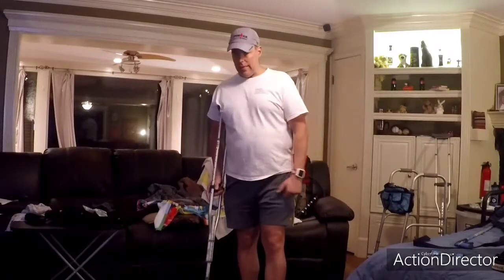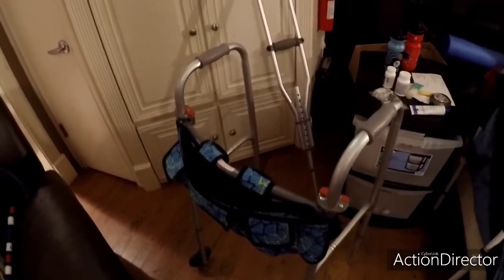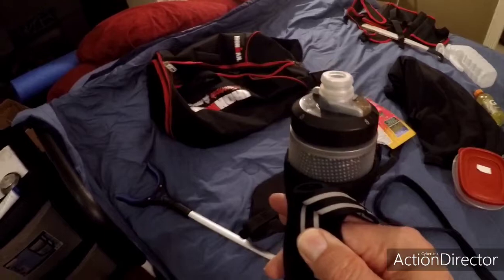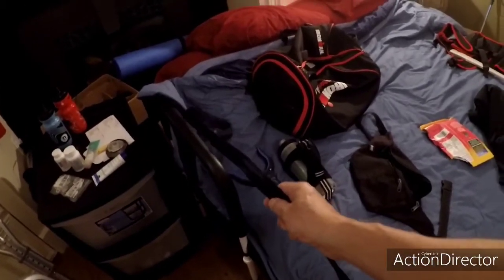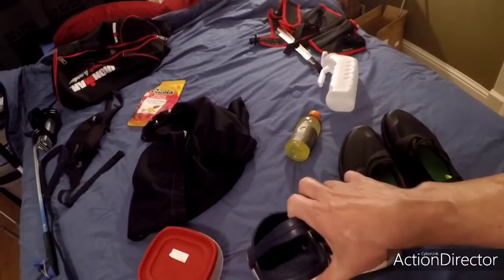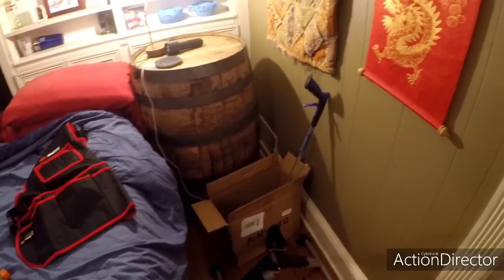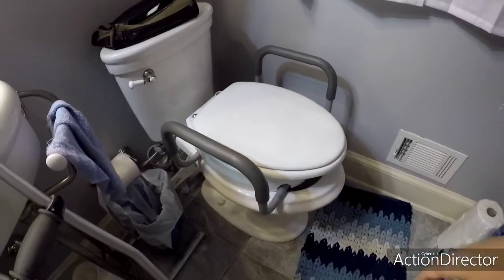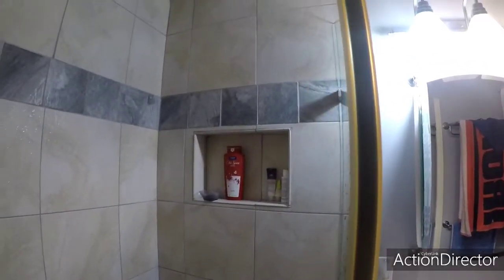Andrew's Hip Arthroscopy: Essential Items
I'm an avid runner and triathlete but was sidelined in early 2020 due to left hip pain. I was diagnosed with a left hip labral tear and femoroacetabular impingement (FAI).

I had a hip arthroscopy to correct the FAI and repair the labrum. While researching hip arthroscopy, I found good information in some of the video diaries here on YouTube. I'll document my recovery as well.

This video is from day 38 of my recovery. I review the items that I've find helpful during my recovery.